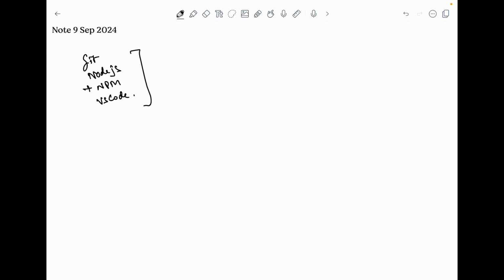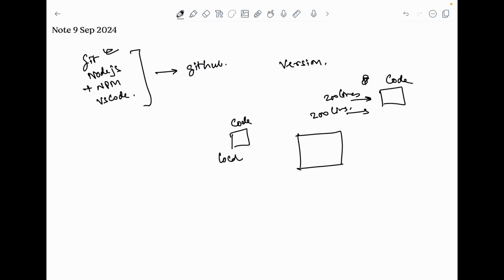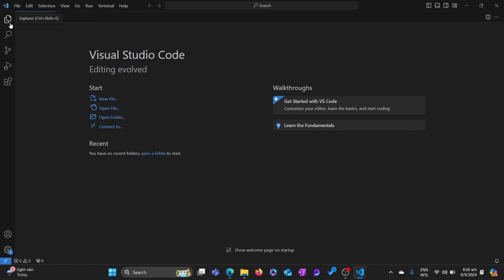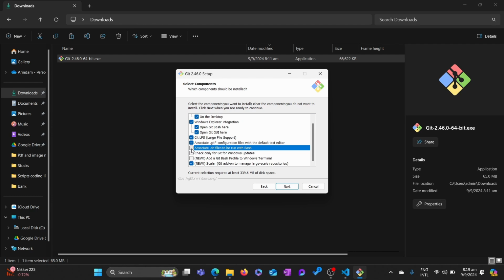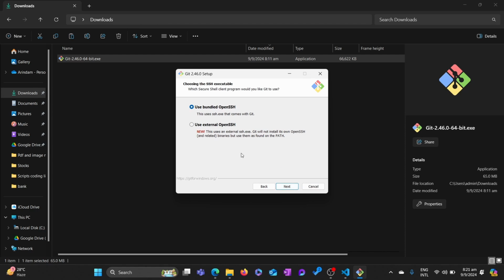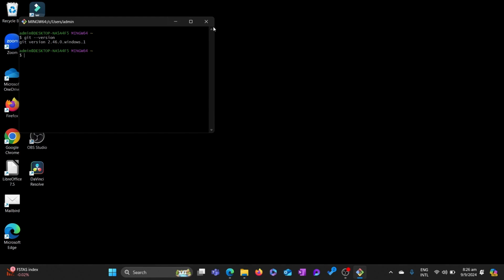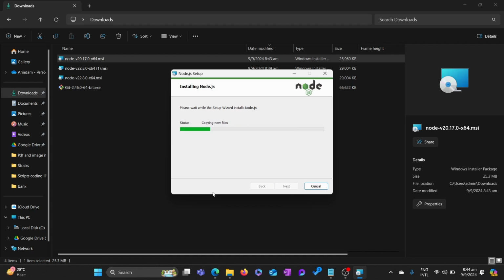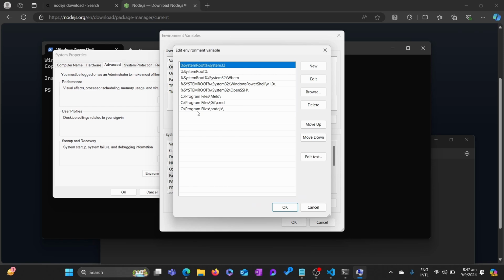Git NodeJs and NPM on Windows - setting up the development environment: Tech Series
How to setup a basic web development env on windows with Git, Node and VS Code.